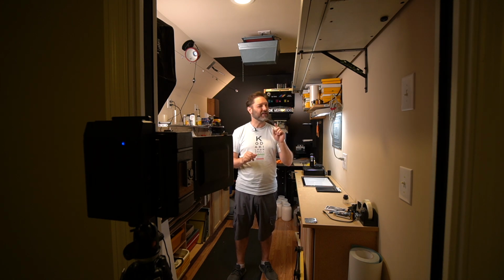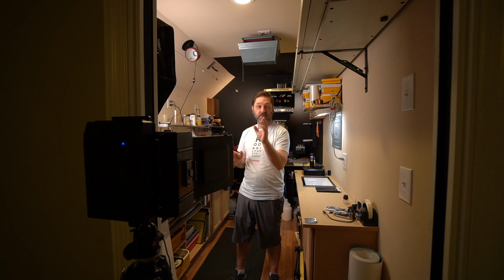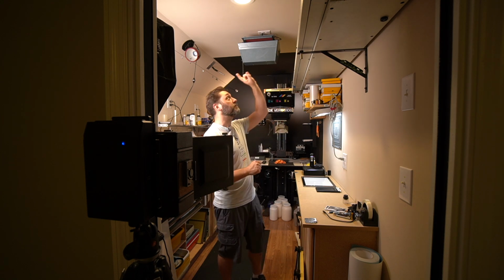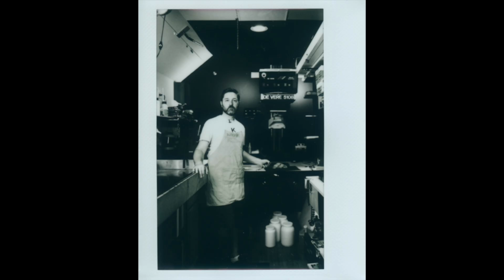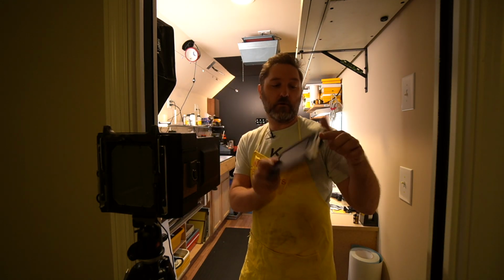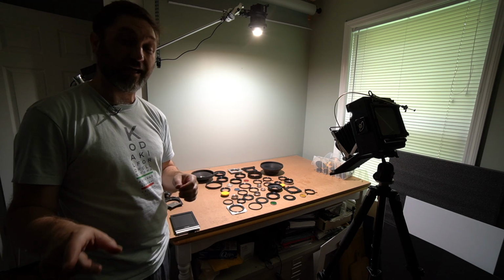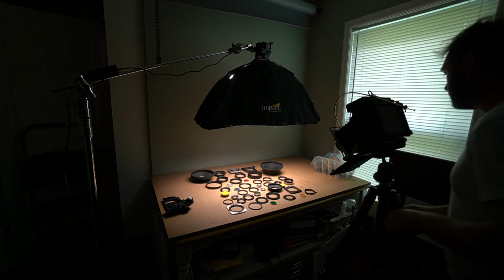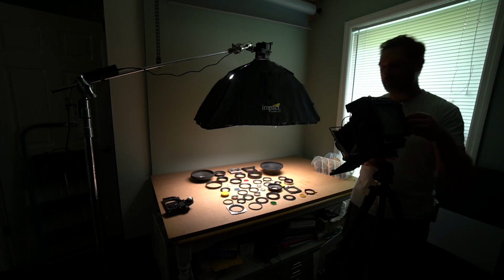An Environmental Self- Portrait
I wanted to make an updated environmental self portrait for my website and promotional material, so used a Sutefoto P80 LED monolight sent by the folks at Sutefoto to try out.  These shots were made on Fomapan 100 film using my Schneider 90mm Super Angulon and 150mm APO-Symmar mounted on my Crown Graphic.

Sutefoto P80 RGB LED light

Watch:

 • Indigo — Nelvian ...